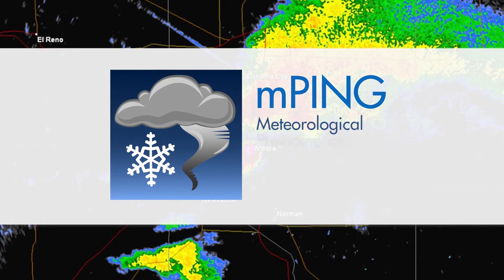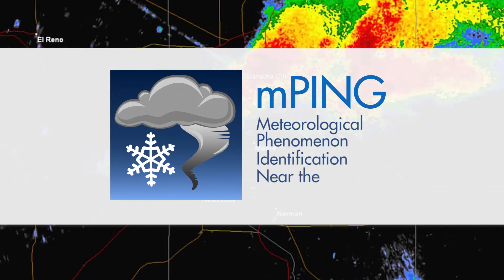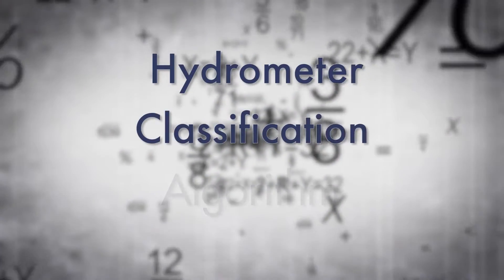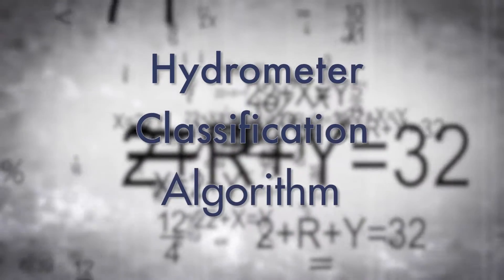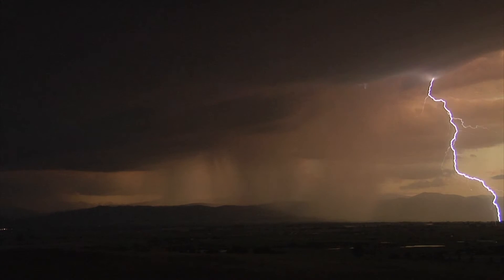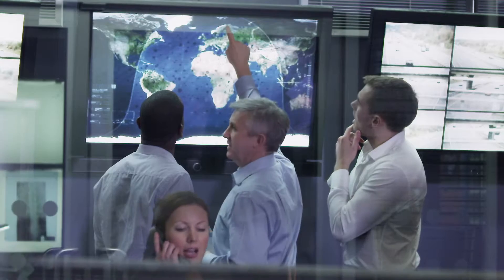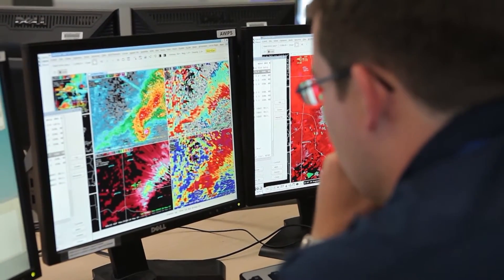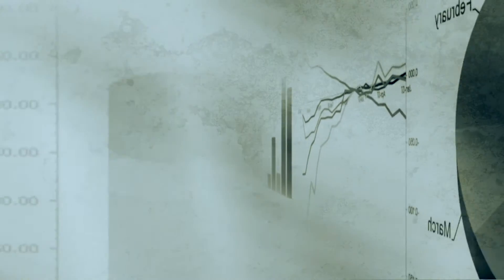Tracking Weather Near the Ground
The rain falling outside your window could look more like ice if you were looking at it higher up in the atmosphere. Researchers at NOAA's National Severe Storms Laboratory (NSSL) and the University of Oklahoma's Cooperative Institute for Mesoscale Meteorological Studies (CIMMS) have developed an app called meteorological Phenomena Identification Near the Ground or mPING.  Anyone can install and use the free mPING app to submit their weather observation report anonymously.

What does NOAA do with the reports that users send? The NOAA National Weather Service uses the reports to localize their weather forecasts and to develop new radar and forecasting technologies in order to have a better idea of what the weather looks like outside your window and at the altitude of your next airplane flight.

Kim Elmore, a research scientist at NSSL who works with the CIMMS, said that while the observations that the public submits helps research, he has been surprised by how much he has enjoyed engaging with the public.